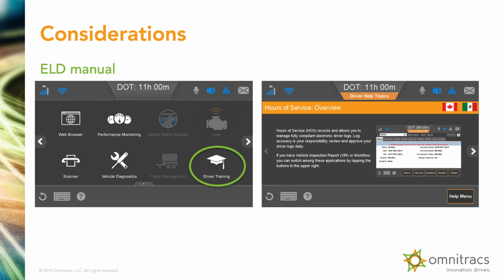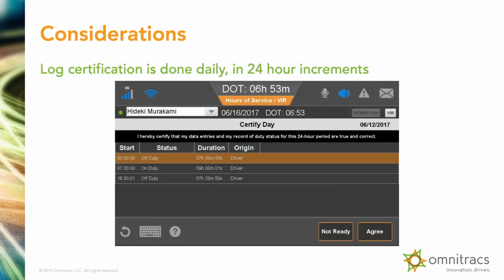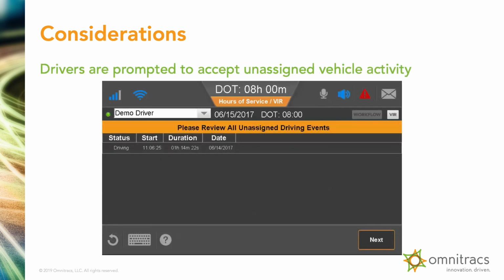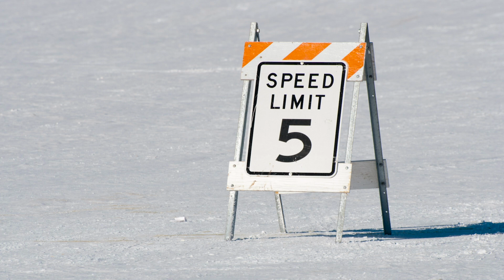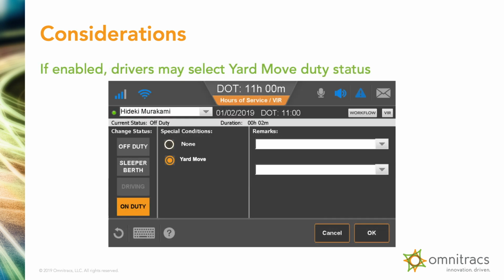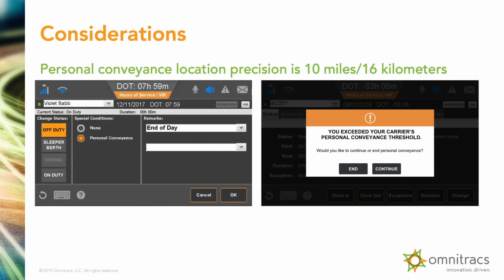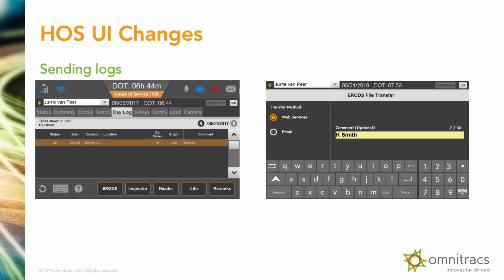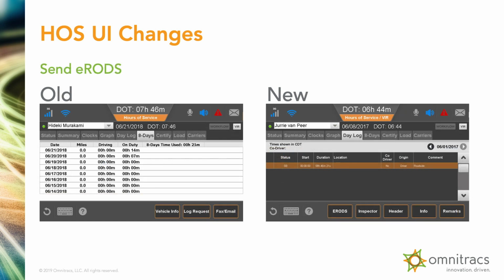Driver ELD Training by Omnitracs